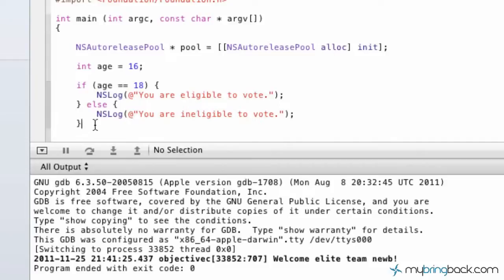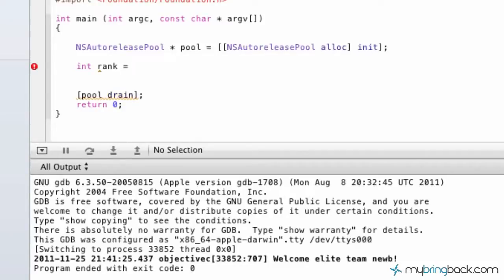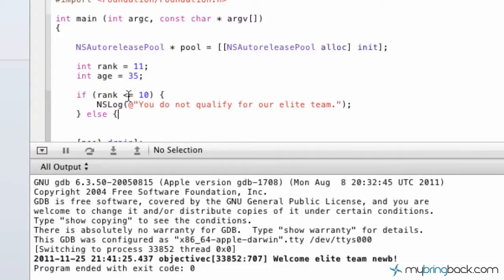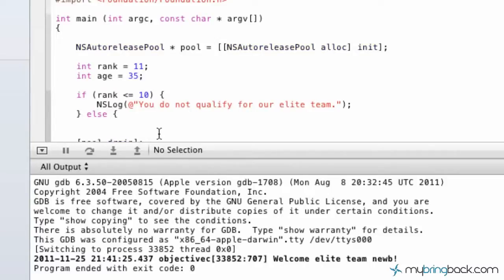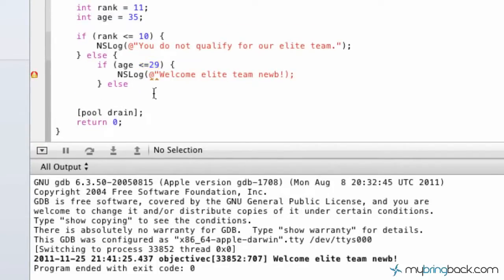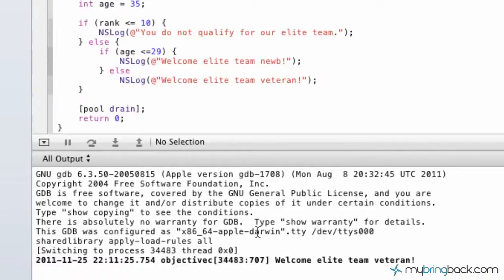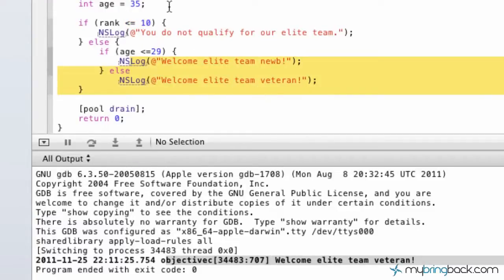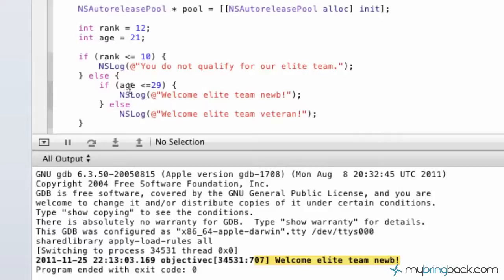Learn Objective C Tutorial 1 12 Nested If Else